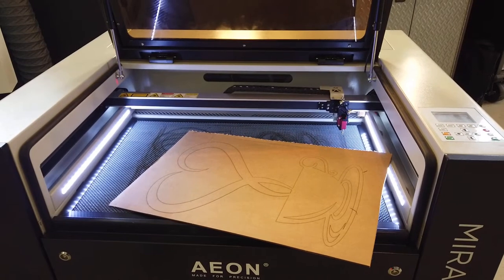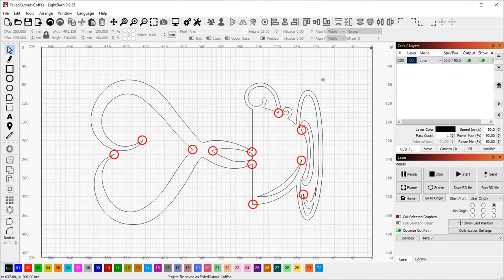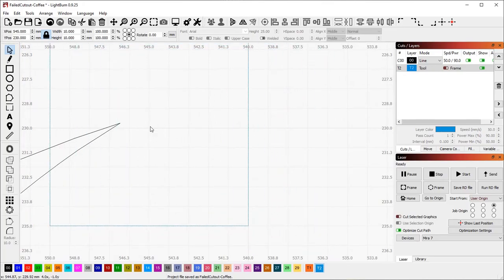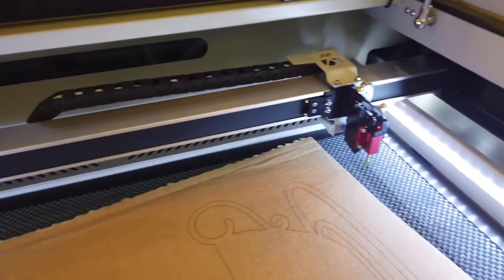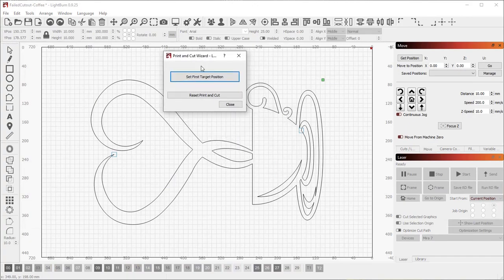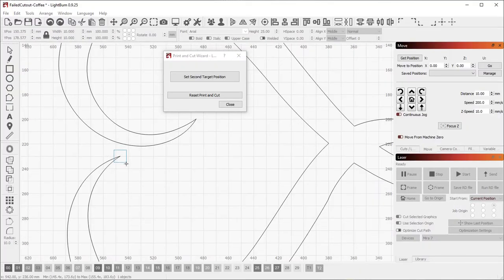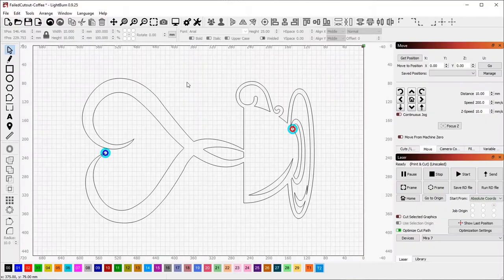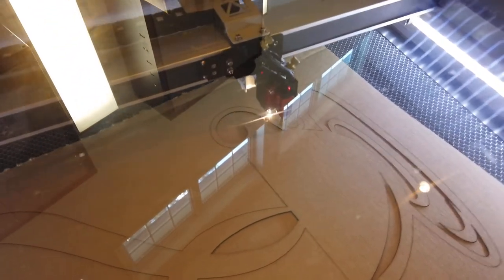Using Print and Cut to recover a project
A tutorial on how to accurately re-cut a file that's been moved, using Print and Cut to register the output from LightBurn to line up the second run.  (This is showing the new Print & Cut Wizard in version 1.0)

The laser used in this video is an Aeon Mira 7.